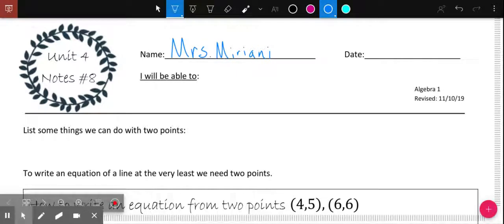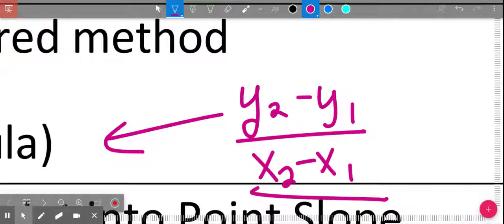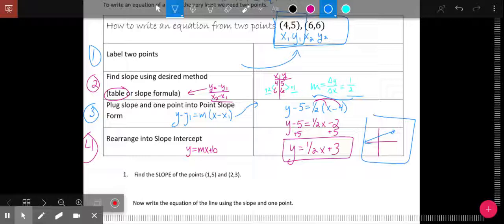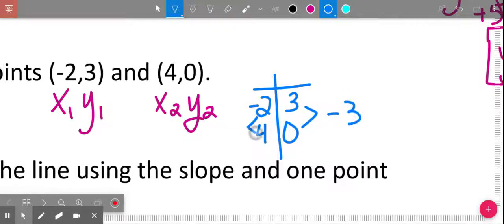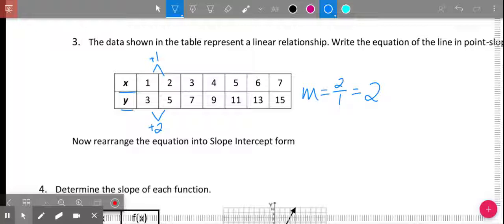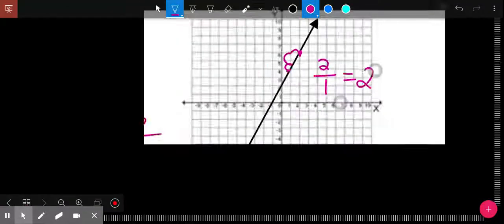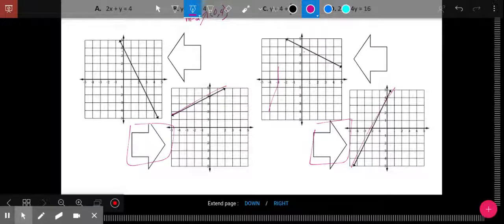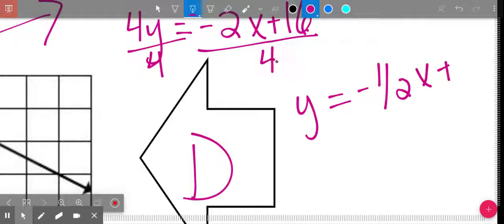Unit 4 Notes #8 - Writing from two points